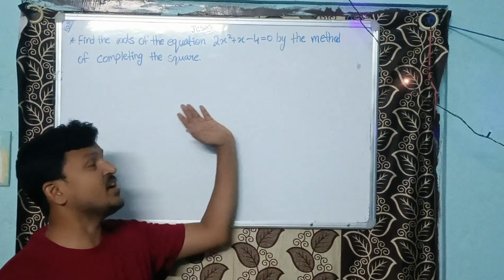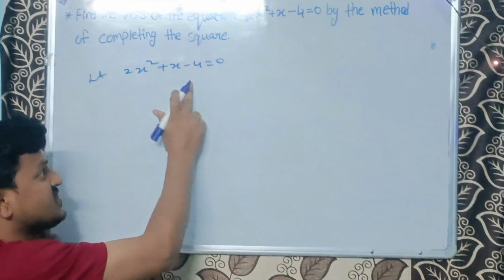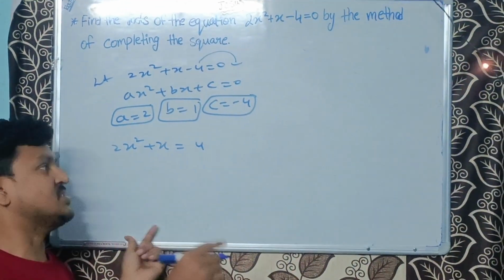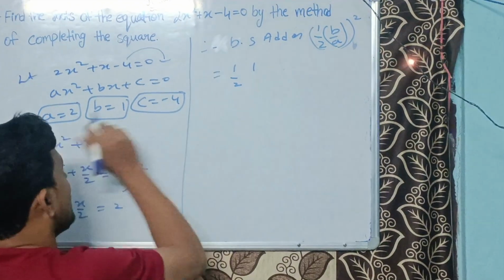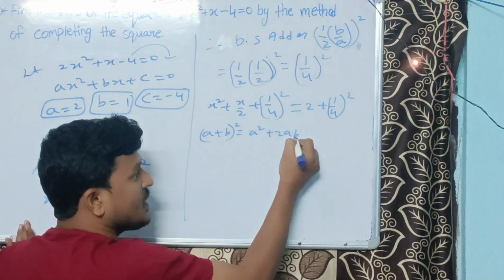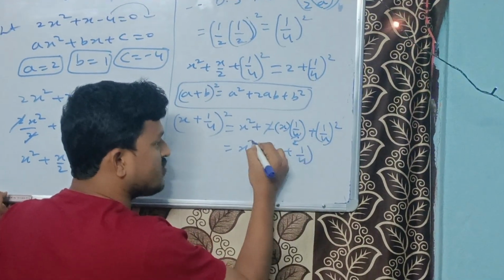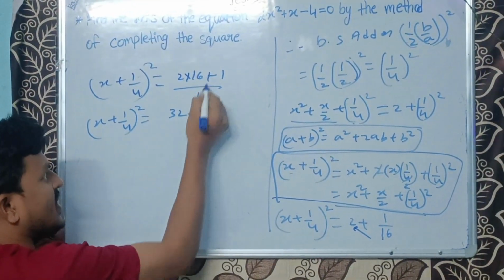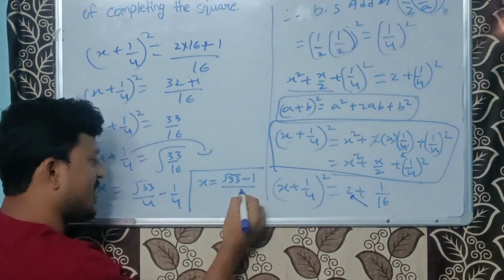mathematics class10th important questions part-5